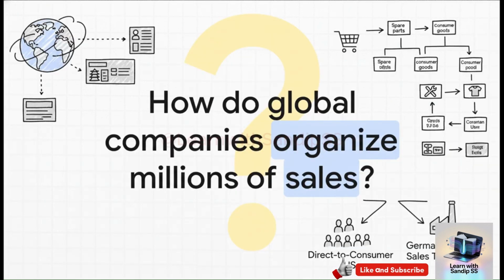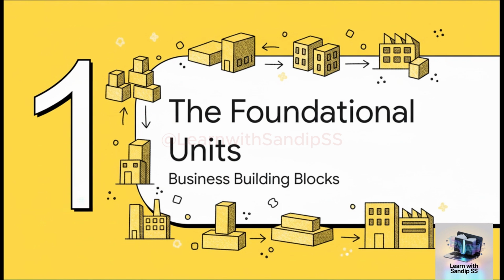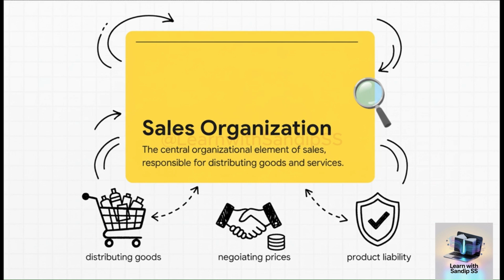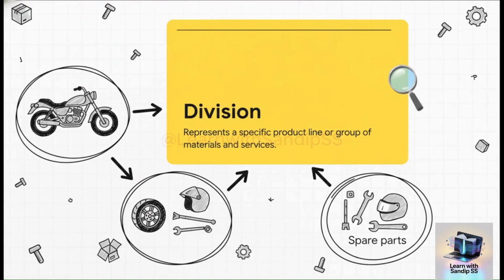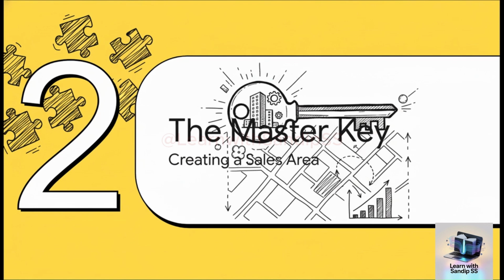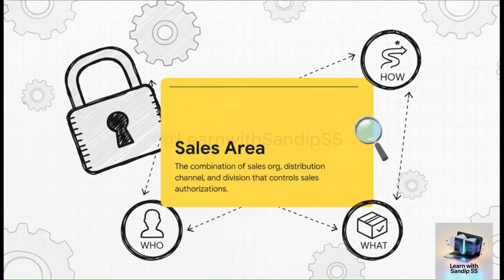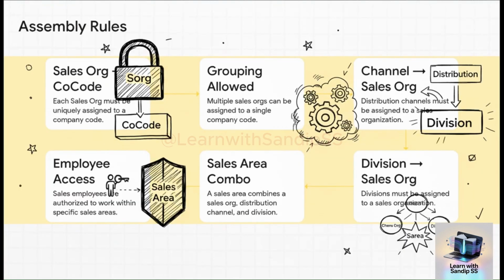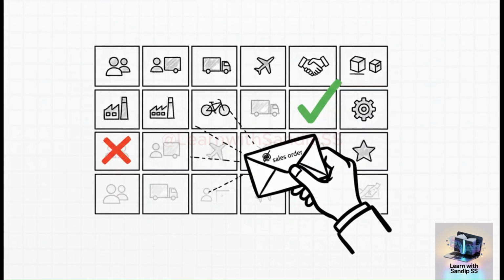Identifying Organizational Units in SAP S4HANA Sales